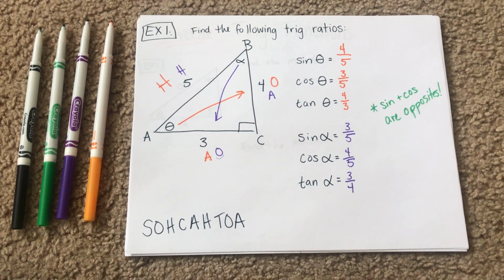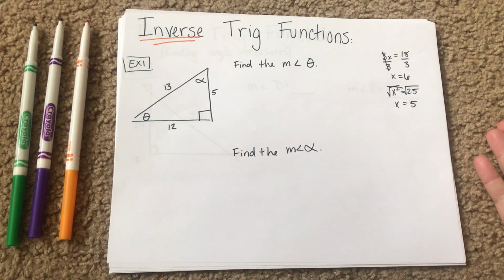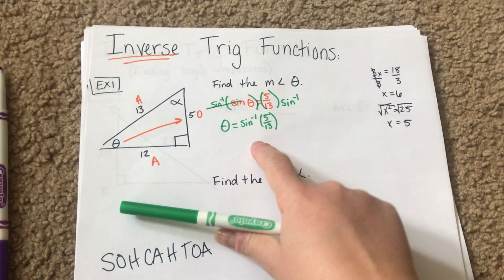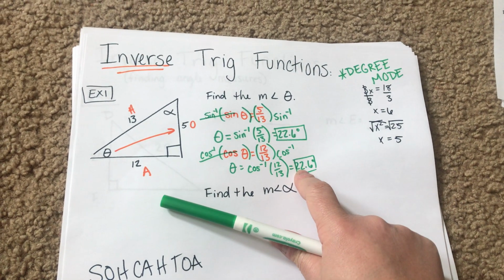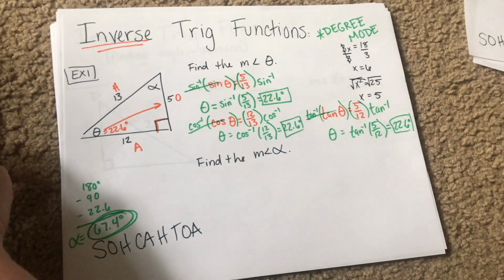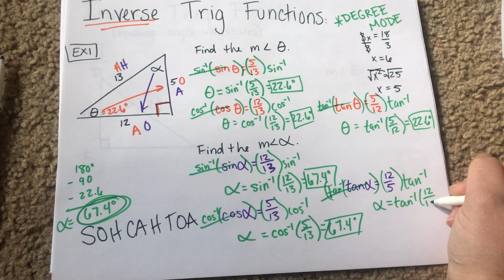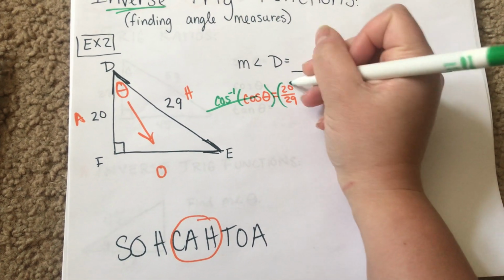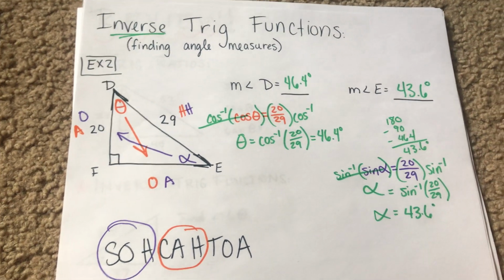Inverse Trig Functions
Finding missing angle measures using inverse trig functions.